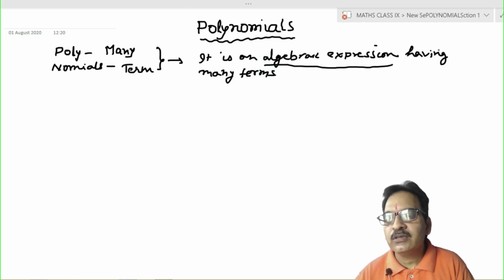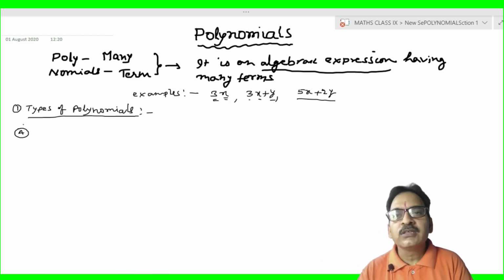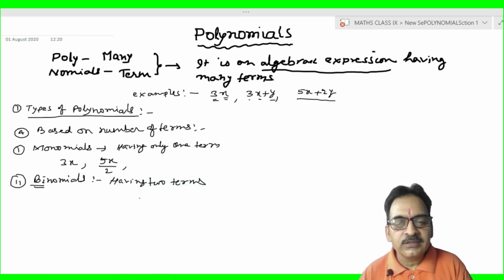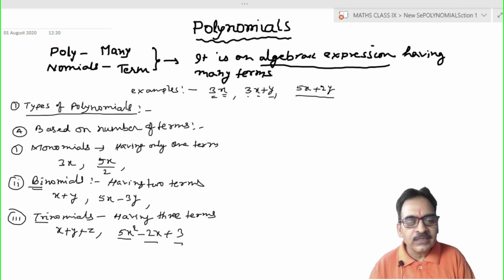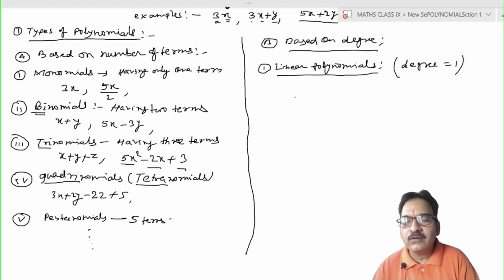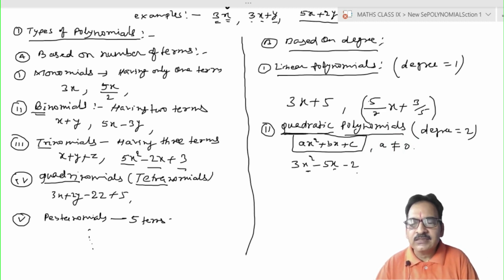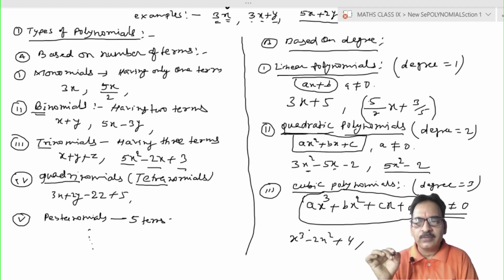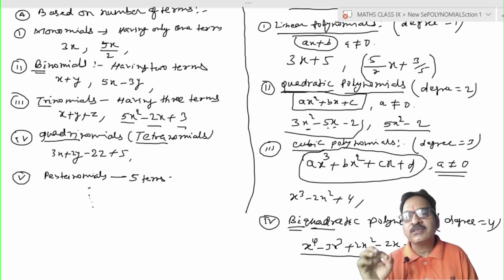Polynomials (Introduction) Part 1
POLYNOMIALS :- Introduction of Polynomials and concept of types of polynomials. Students will get the better concept and understanding fo basic of Polynomials after going through the video,